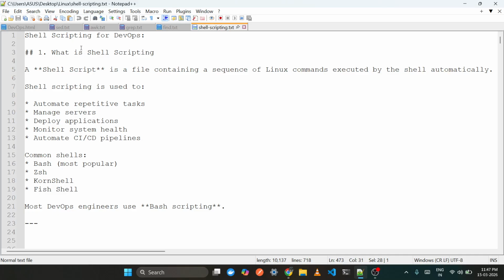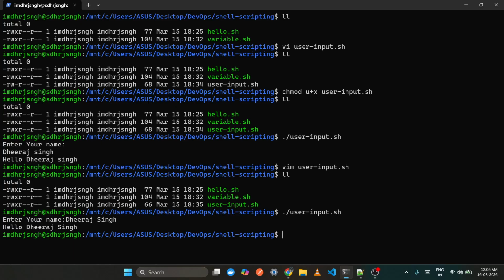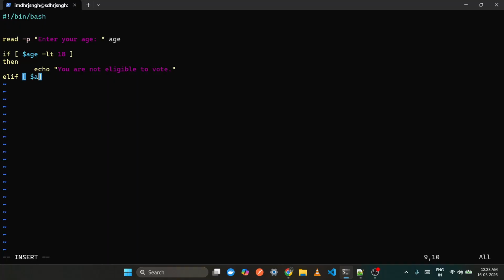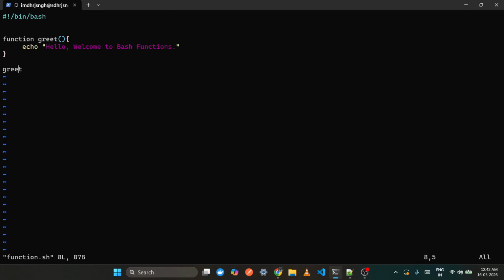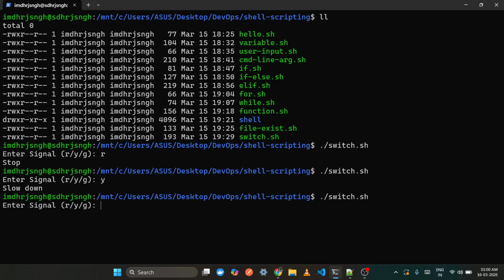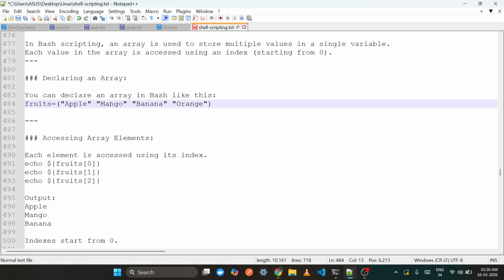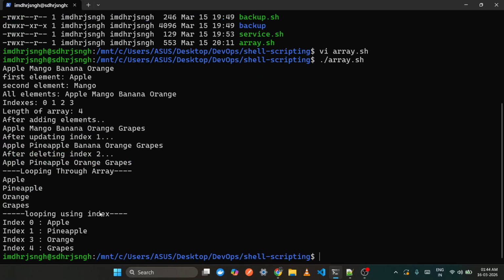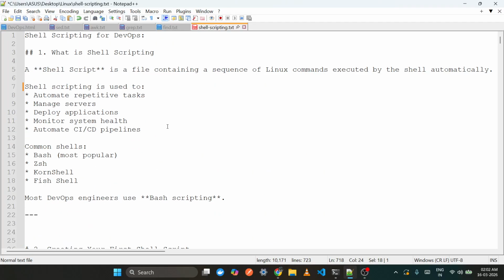Shell Scripting for DevOps Full Course | Bash Script Tutorial for Beginners to Advanced 🔥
Learn Shell Scripting for DevOps Engineers from Beginner to Advanced in this complete tutorial.

In this video, you will learn how to automate tasks in Linux using Bash Shell Scripting, which is one of the most important skills for DevOps Engineers, System Administrators, and Linux users.

This tutorial covers everything from basic shell scripting concepts to advanced automation examples used in DevOps.

## 📚 Topics Covered
1️⃣ What is Shell Scripting
2️⃣ Creating Your First Shell Script
3️⃣ Variables in Shell Script
4️⃣ How to Take User Input
5️⃣ Command Line Arguments
6️⃣ Conditional Statements (if / else)
7️⃣ Loops in Shell Script (for, while)
8️⃣ Functions in Shell Script
9️⃣ Working with Files
🔟 Case Statement
1️⃣1️⃣ Debugging Shell Scripts (-x and +x)
1️⃣2️⃣ DevOps Practical Examples
1️⃣3️⃣ Advanced Shell Scripting Concepts

✔ DevOps Beginners
✔ Linux Administrators
✔ Cloud Engineers
✔ Students learning Linux
✔ Anyone who wants to automate tasks using Bash

## 🚀 Why Learn Shell Scripting?

Shell scripting helps you:
• Automate repetitive tasks
• Manage Linux servers efficiently
• Write DevOps automation scripts
• Improve productivity as a DevOps engineer

Learn more about:
• Bash Scripting
• Git & GitHub
• Docker
• Kubernetes
• CI/CD Pipelines